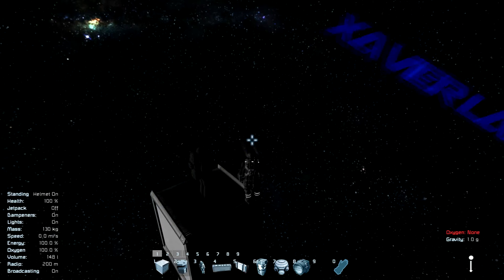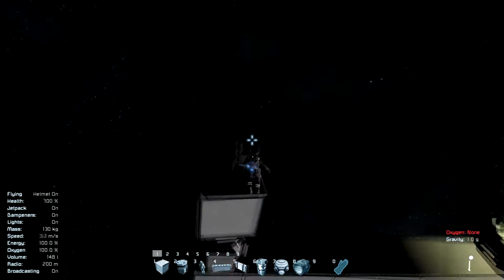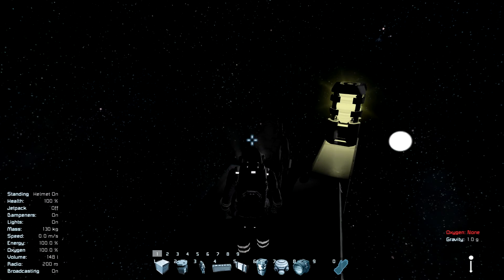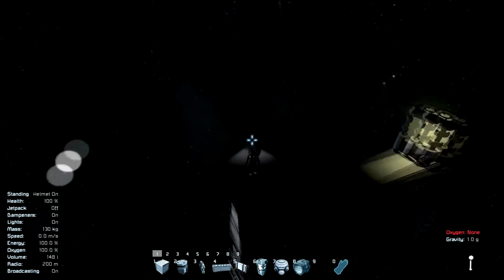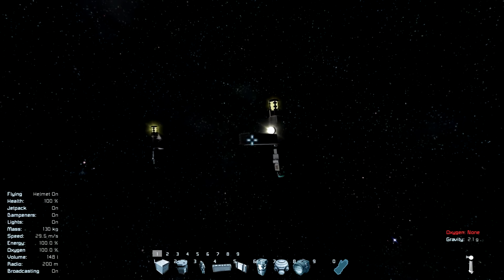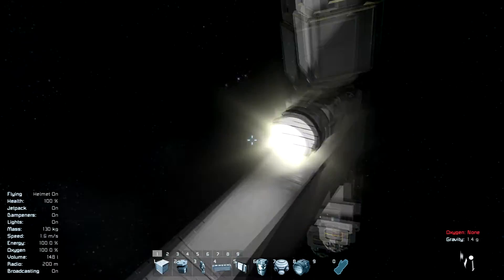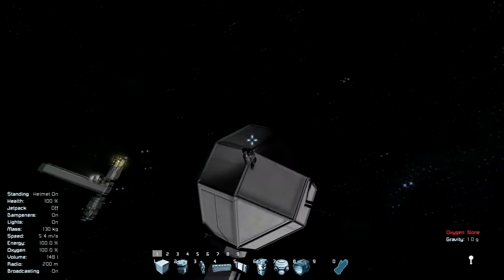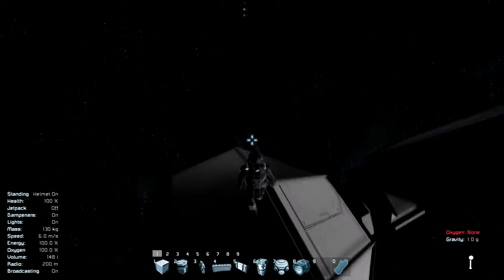Space Engineers Sun Rotation Theory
With the new "Sun Rotation" in Space Engineers, i have given a brief theory on the rotation of the sun and what it means to the future of Space Engineers.